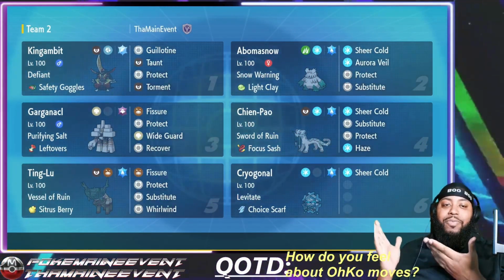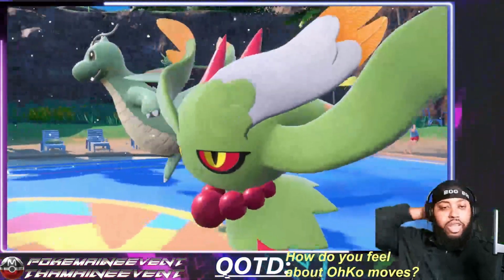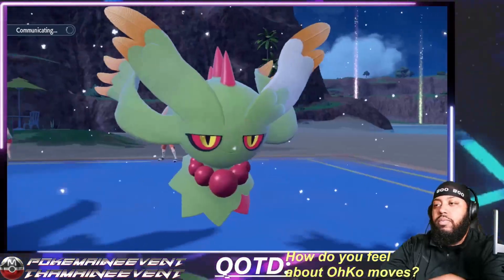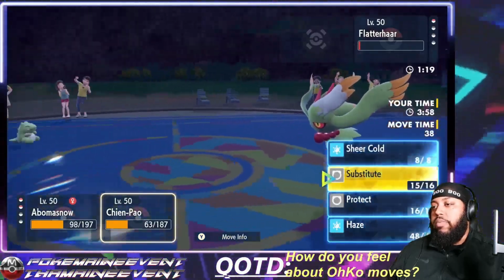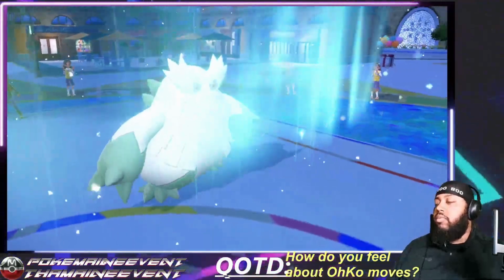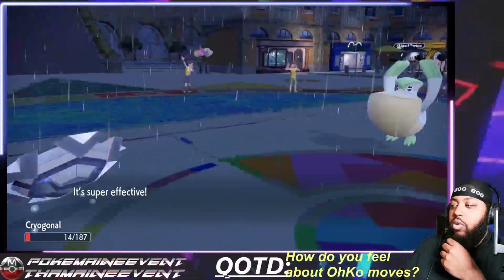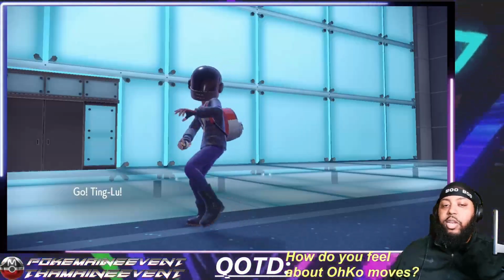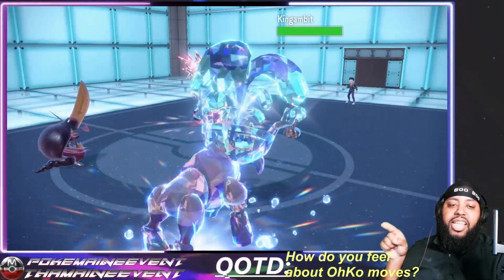Can you win in Masterball with only One-Hit-KO Damage?|VGC 2023 Regulation C| Pokémon Scarlet Violet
Today we answer the question of can you win with ohko moves only. Today we run a team that can only do damage with ohko moves supported by moves like protect, substitute, taunt and more.  So you tell me, can we win?

00:00 - Preview
00:10 - Intro/Team explanation
01:00 - Battle 1
16:37 - Battle 2
26:50 - Battle 3
36:19 - Outro